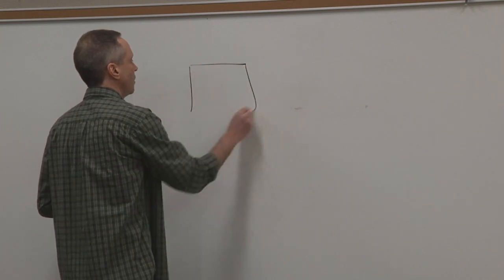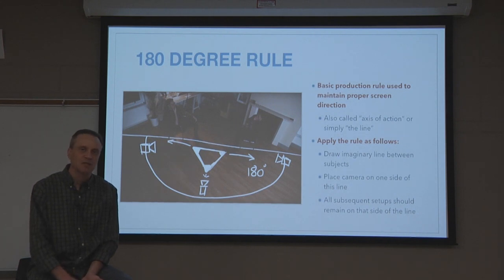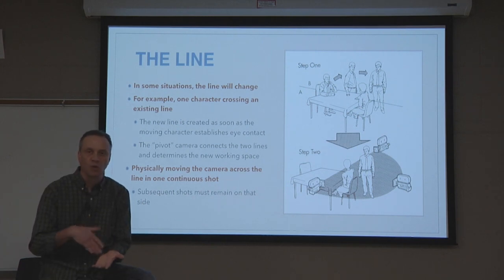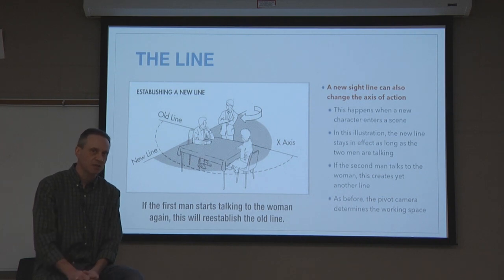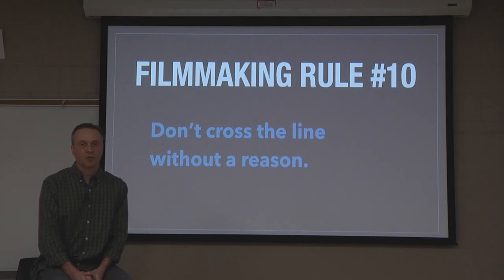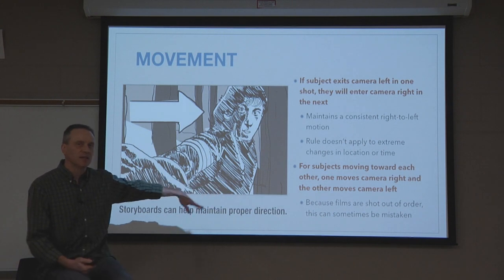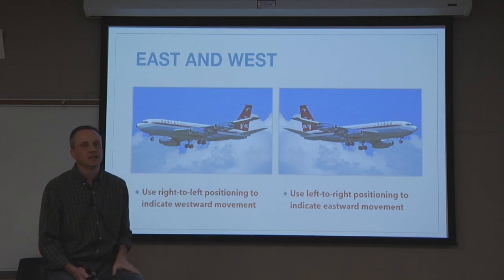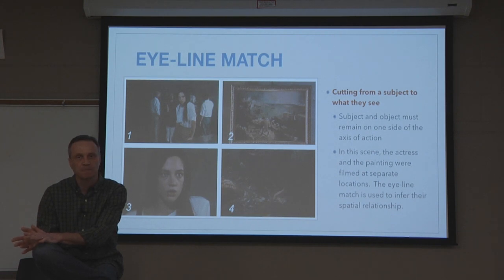MC 351 Screen Direction